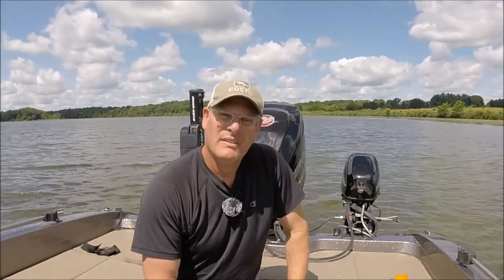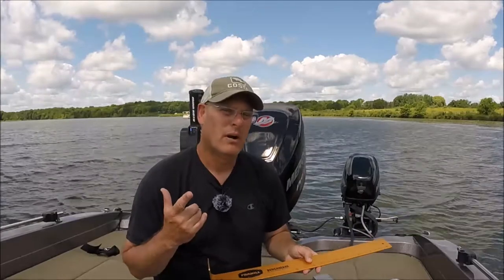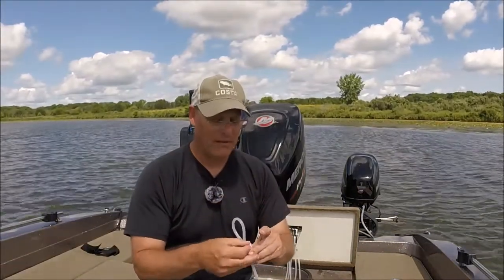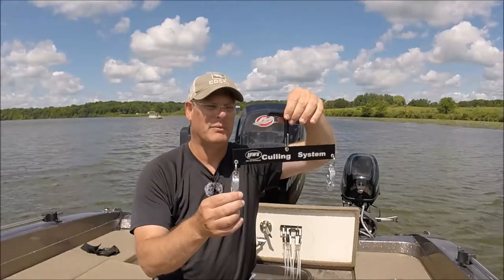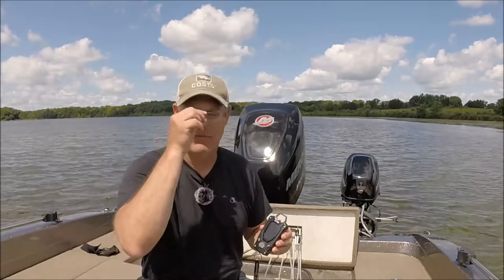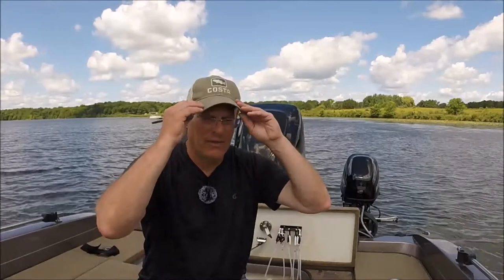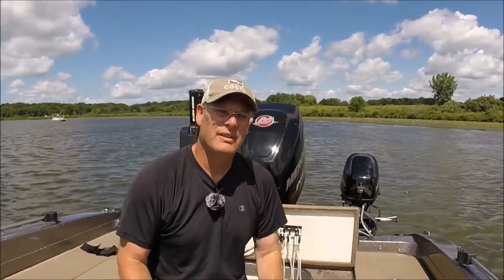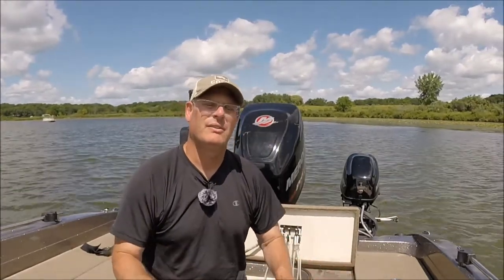What equipment does a fishing coach need?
I discuss equipment that a coach should always carry in his boat during a fishing tournament.